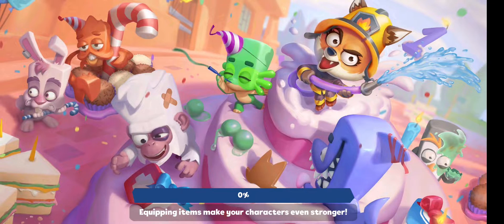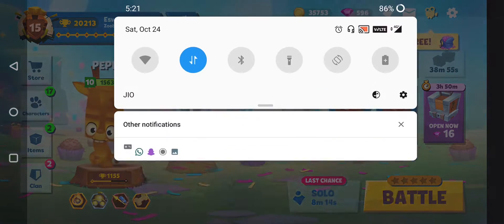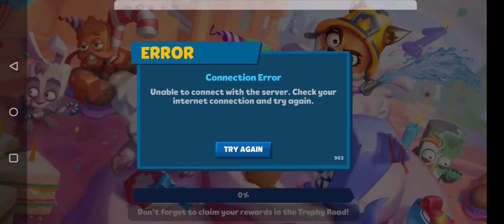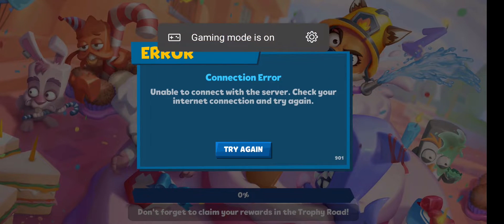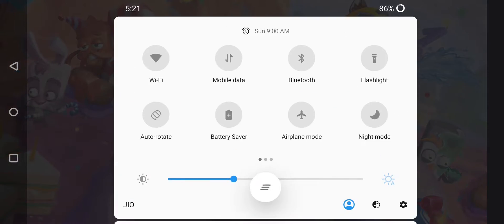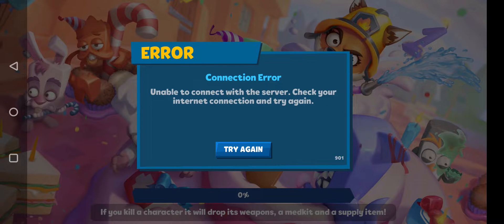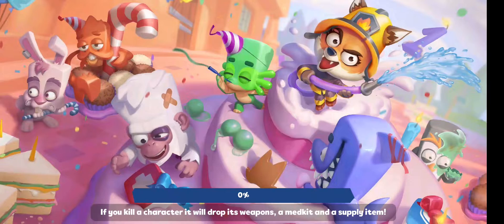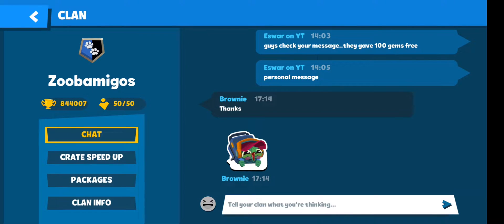FIX CONNECTION ERROR PART-2 | ZOOBA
hey zoobsters,
so this is part 2 of connection error fix for those who are not able to fix the error with my part 1... i hope this trick helps